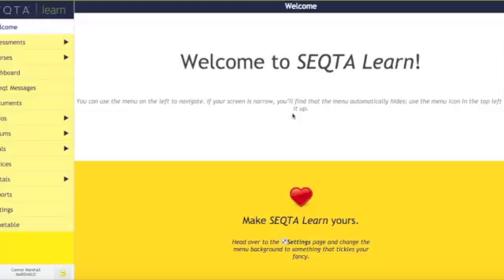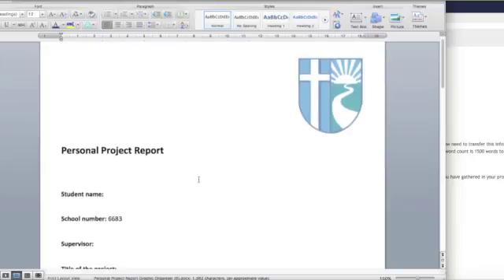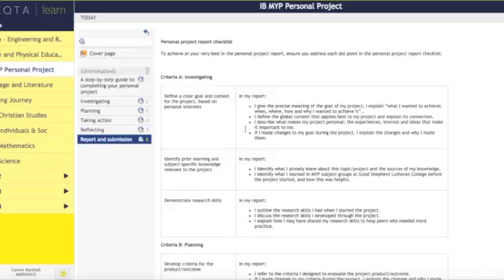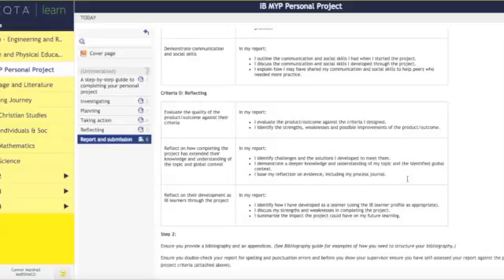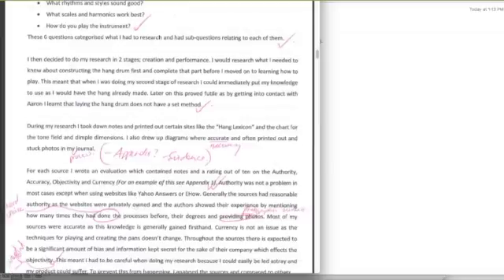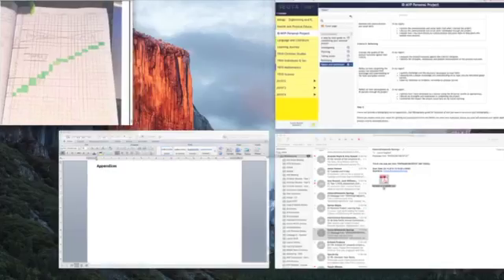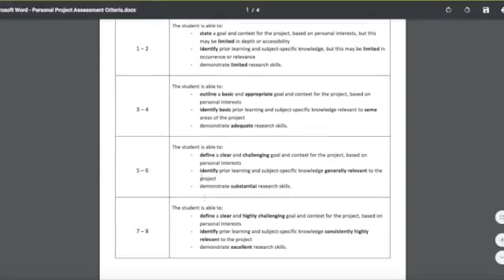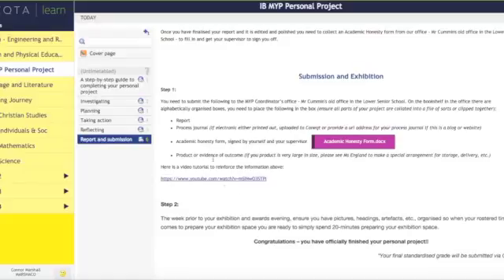Personal Project Report and Submission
A quick run through for Class of 2016 Personal Project students completing thier reports.